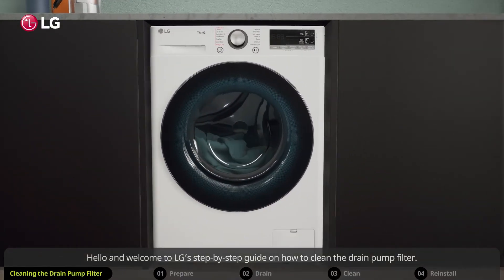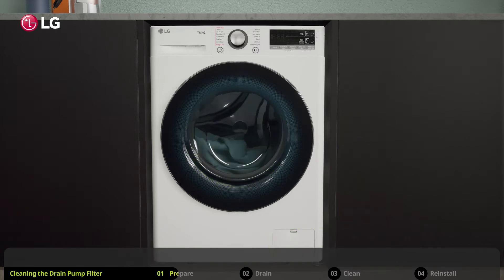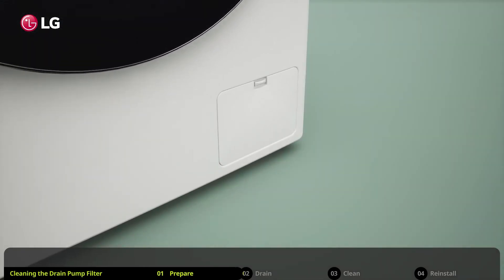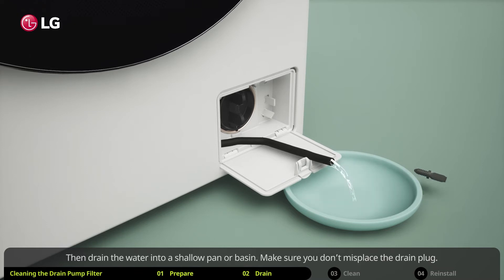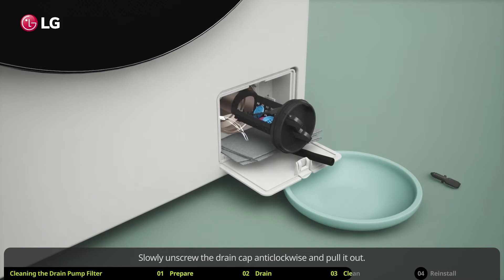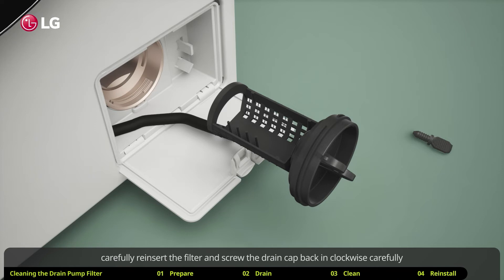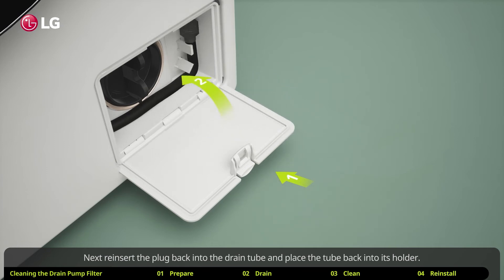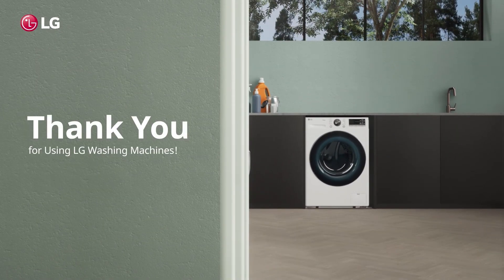How to clean your LG washing machine drain pump filter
LG washing machine drain pump filter, how to clean LG washing machine drain filter, cleaning LG washing machine pump filter